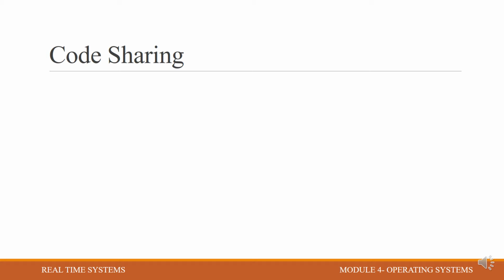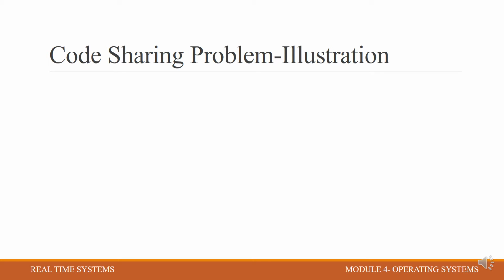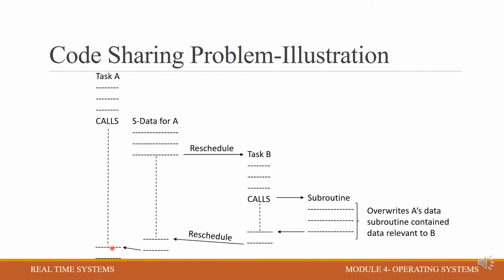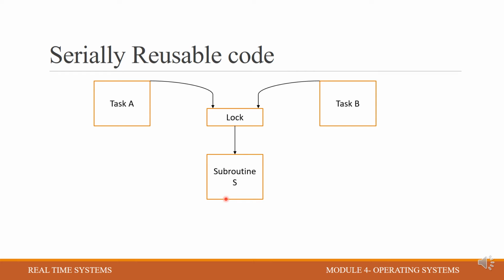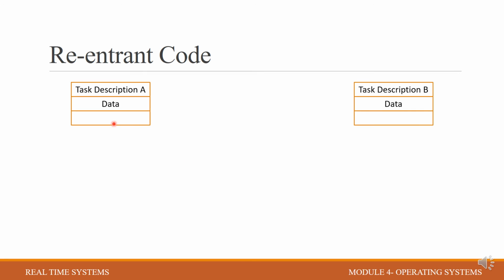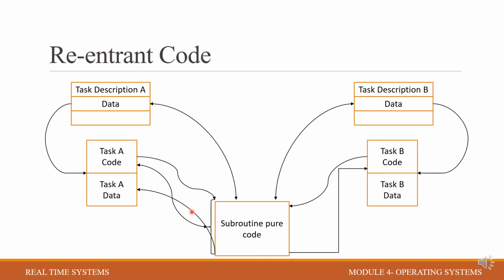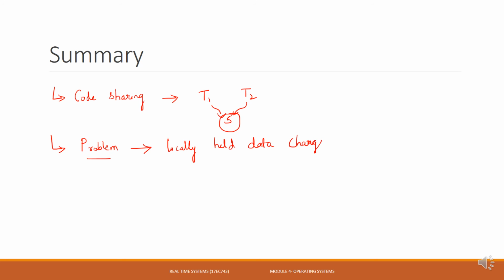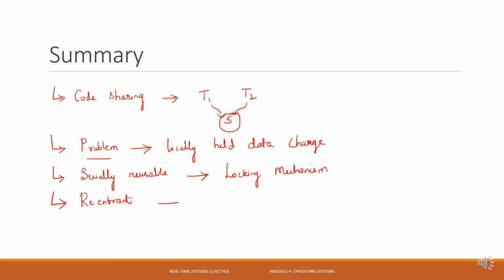Module_4_Code Sharing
Topics: Code Sharing
              Code Sharing Problem
              Methods to overcome Code sharing Problem